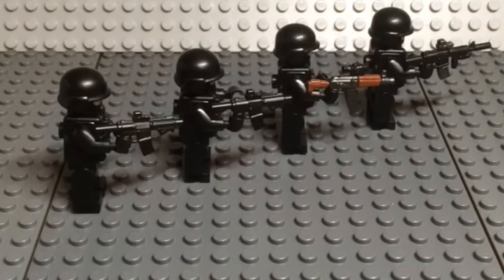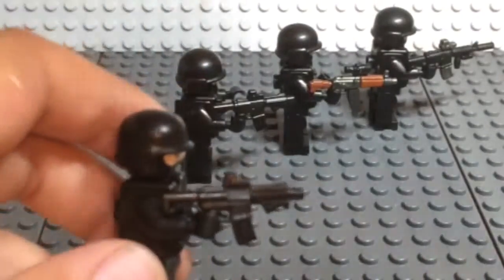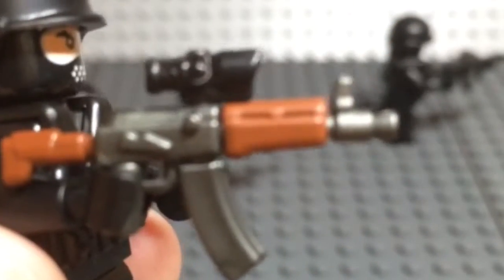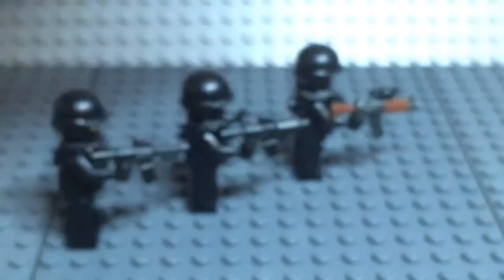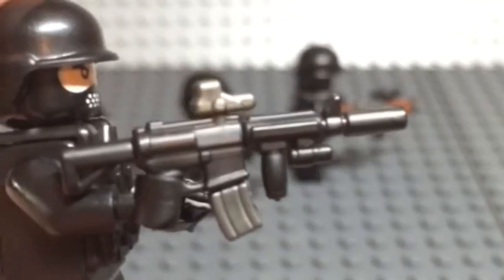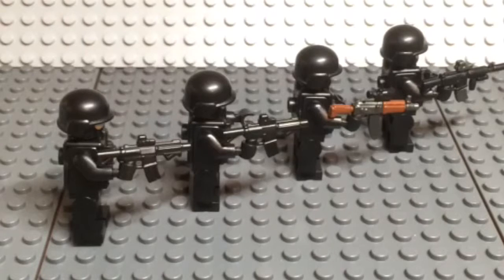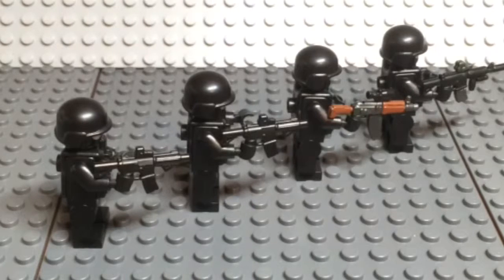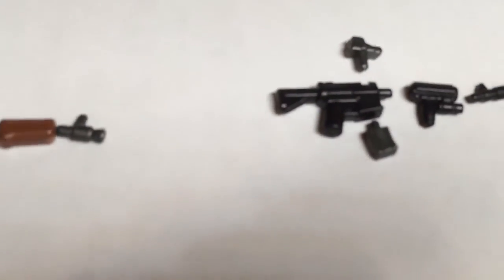All about ModCom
I explain what ModCom is and how it works.